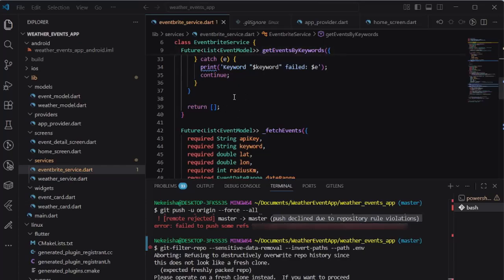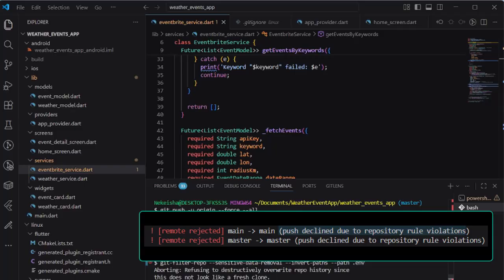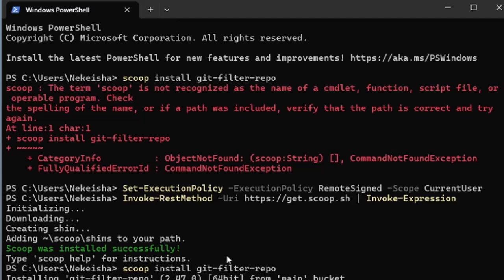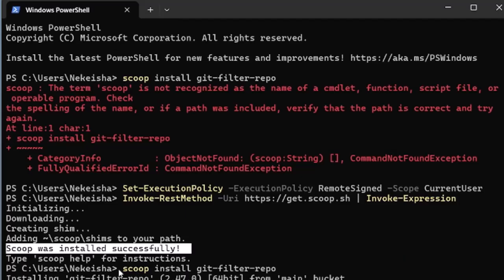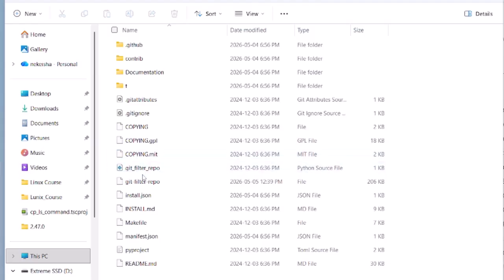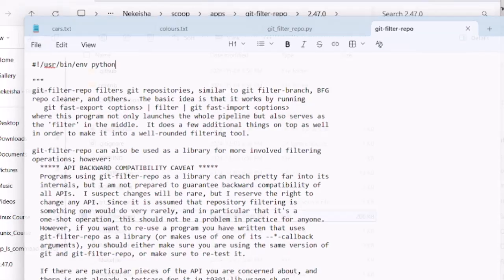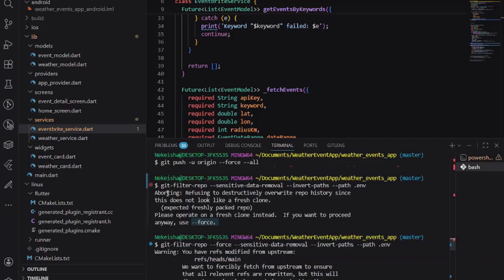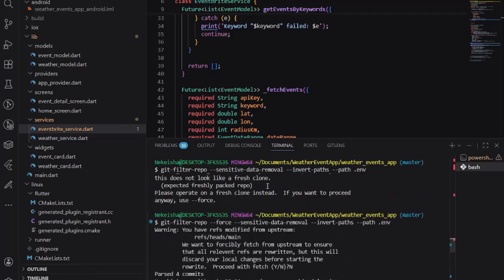How to delete GitHub commit history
Having trouble with sensitive data when you upload flutter project to github? This video demonstrates how to fix issues with a flutter web app when a .env file is accidentally committed. We'll walk through using git filter repo to clean your repository history and ensure a successful git push, making sure your project is secure.